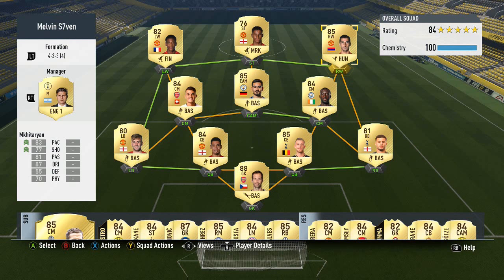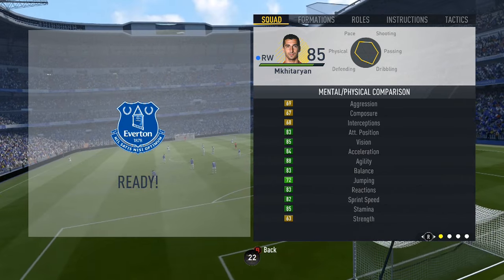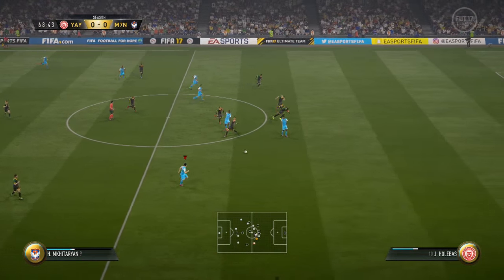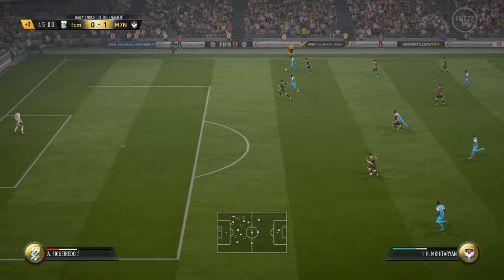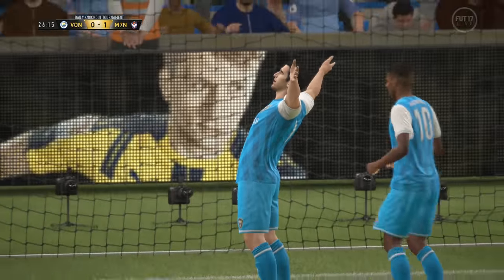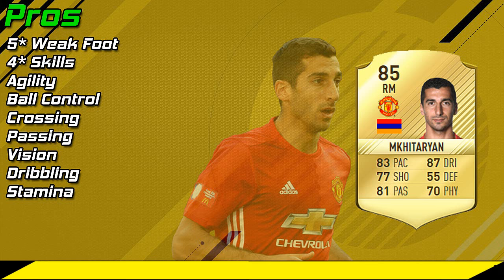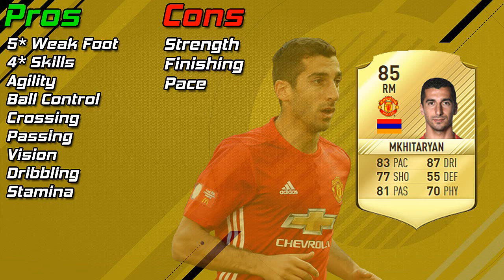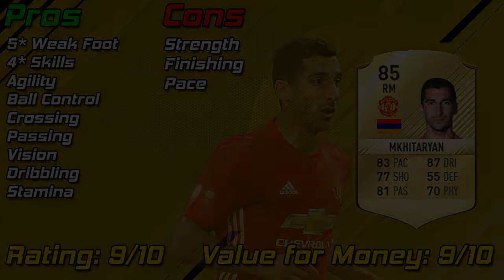Fifa 17 Ultimate Team | Mkhitaryan Player Review #3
Fifa 17 Ultimate Team | Mkhitaryan Player Review | Best Chem Style to Use (IMO) & In Game Stats!